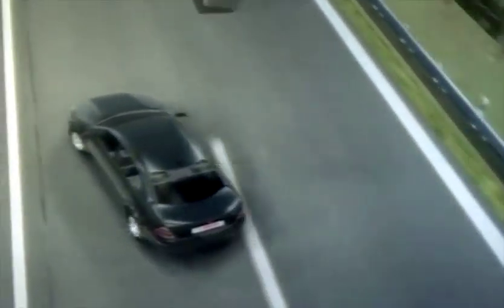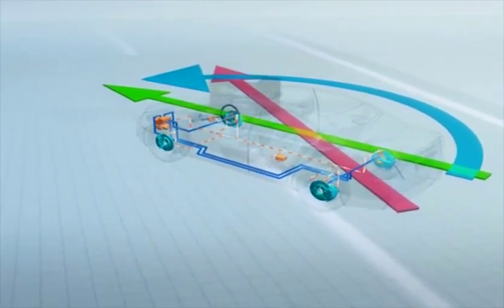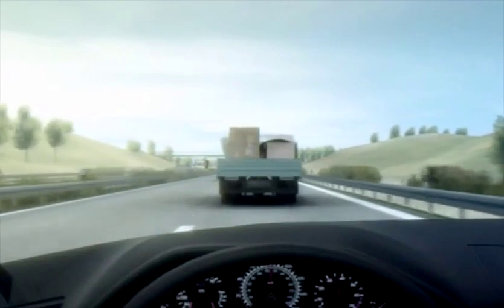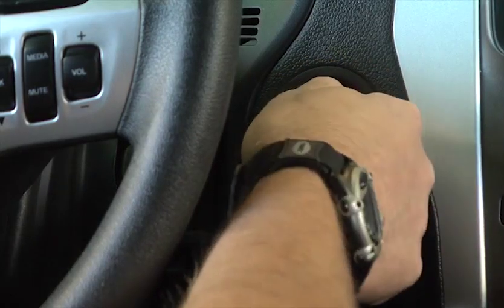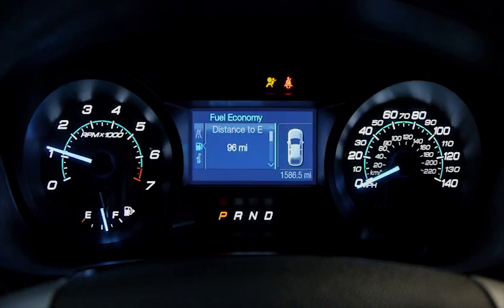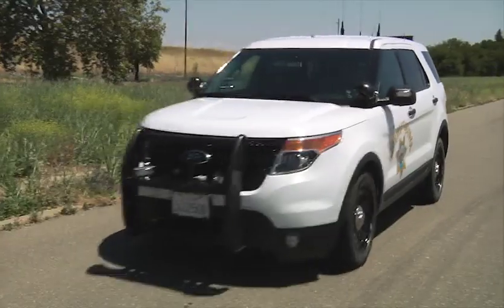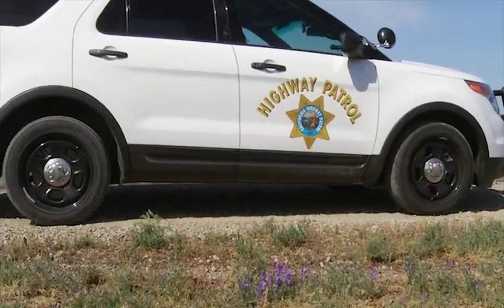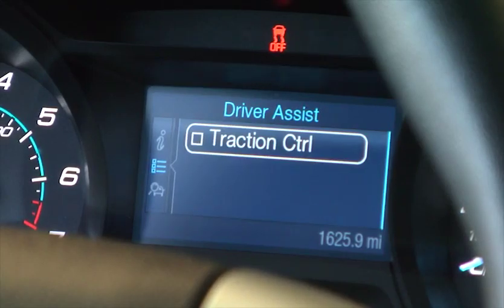Electronic Stability Control CHP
Police training video produced by the California Highway Patrol.